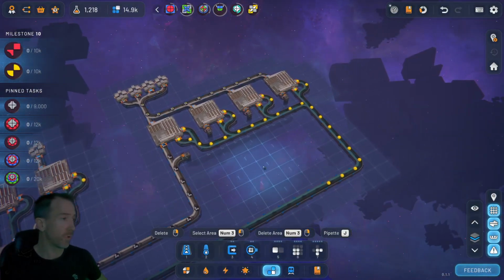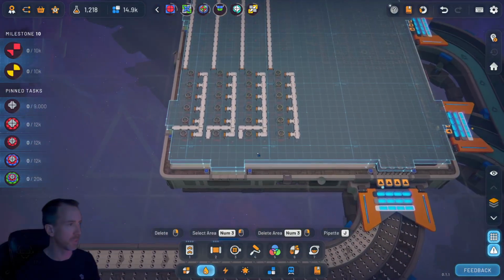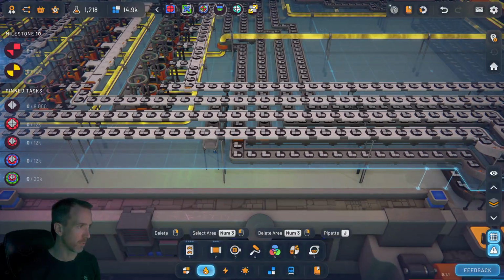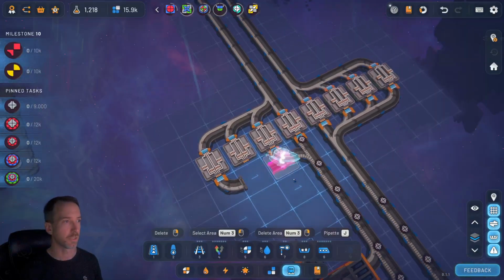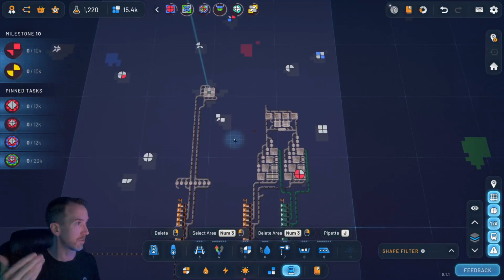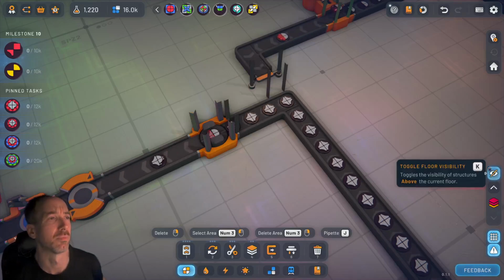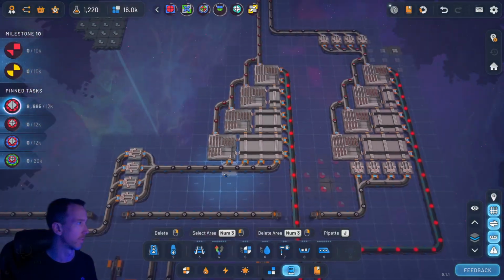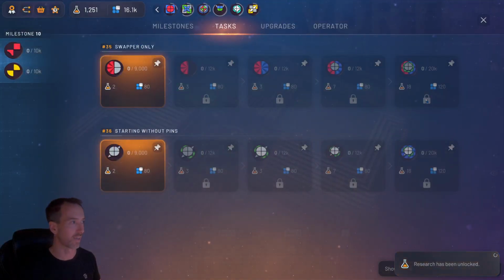Why are my crystals breaking? - Shapez 2 - Ep. 34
My crystals break when I try to stack them. How do I make a full crystal?

Chapters
0:00 Intro
1:17 Blueprint Improvement
22:14 Crystals Using Pins
37:49 Smashed Crystals
50:47 Conclusion